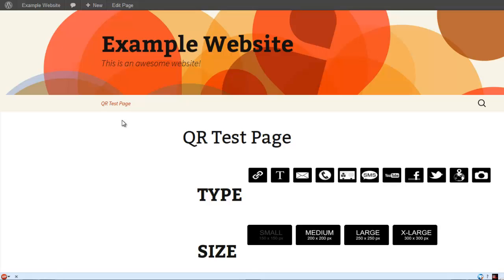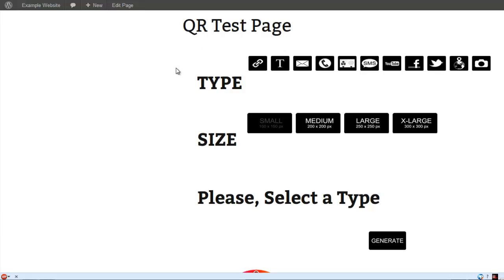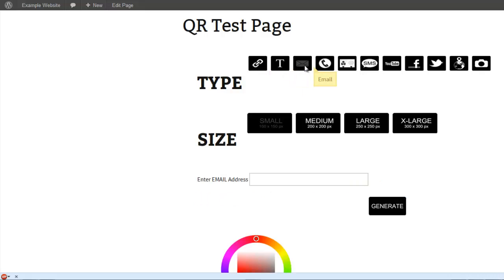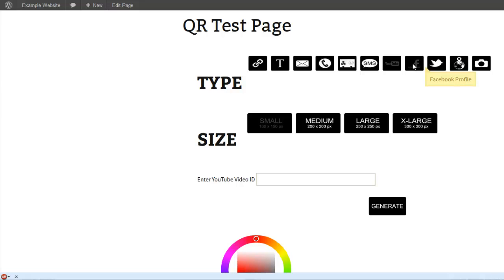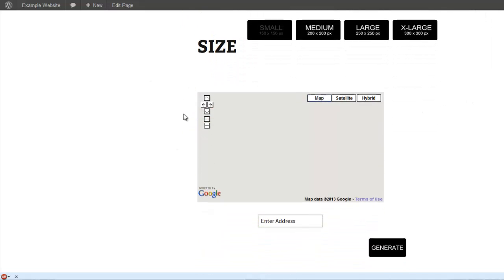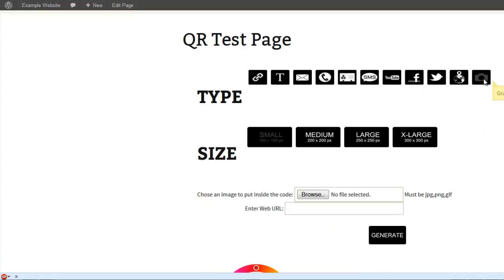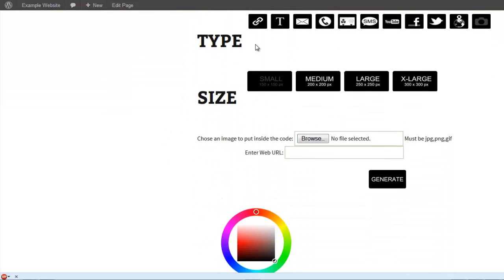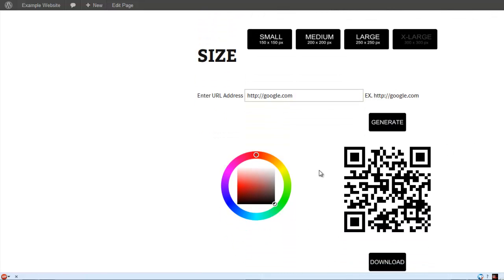WP Elite QR Code Generator